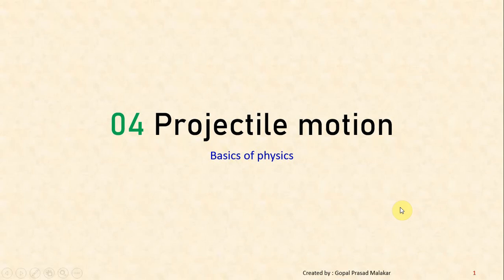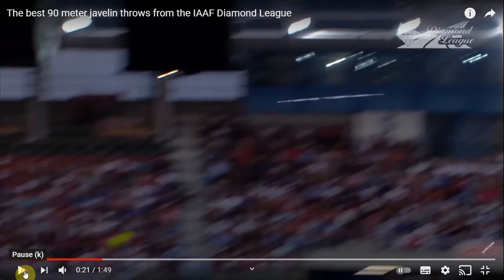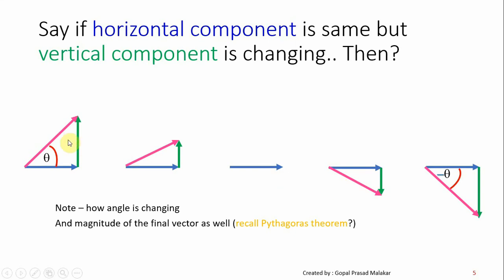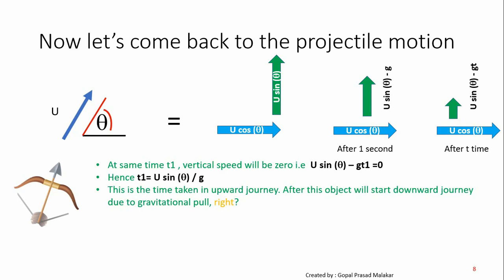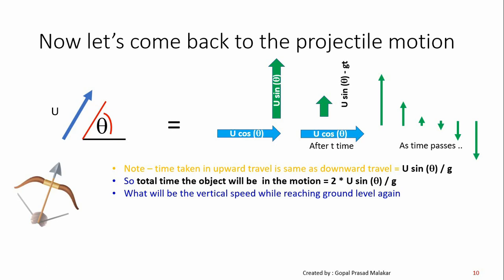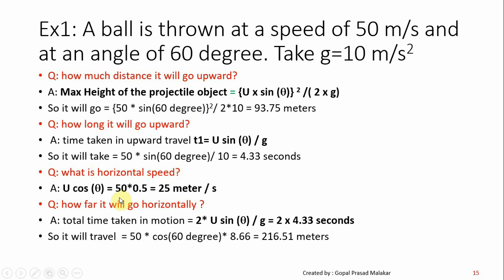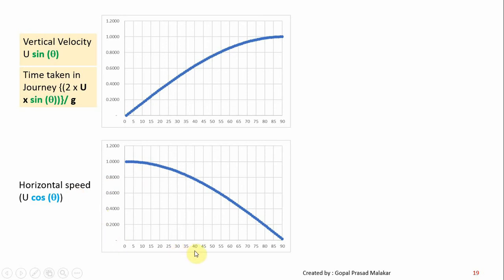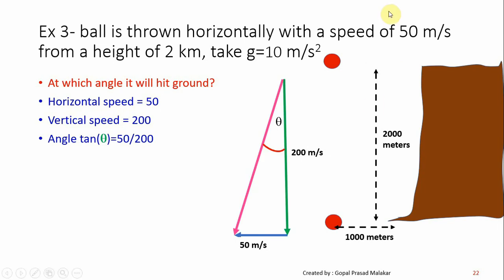04 Projectile motion, affect of angle of throw, maximum range, maximum height n time of flight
4. Projectile motion
a. What is projectile motion
b. How velocity changes during the path
c. How high the projectile can go?
d. How far it can go horizontally? What can be the range of the projectile?
e. Intuitive understanding of angle of throw and horizontal distance travelled
f. Relationship between angle of throw and horizontal distance travelled